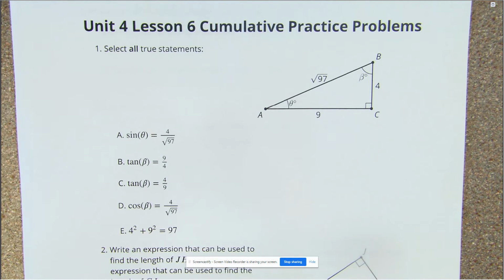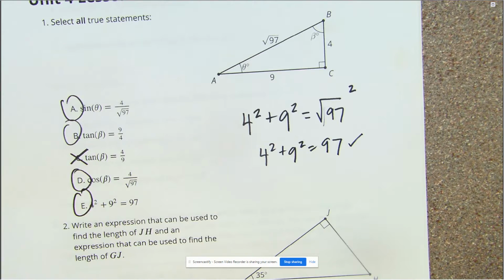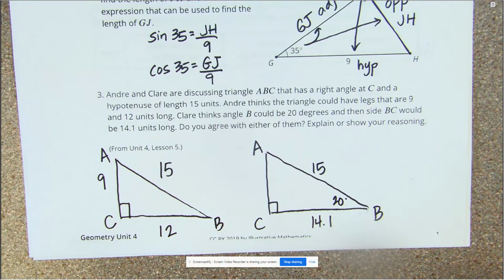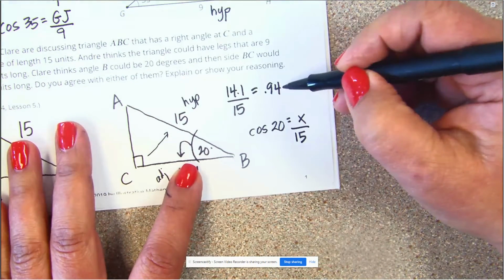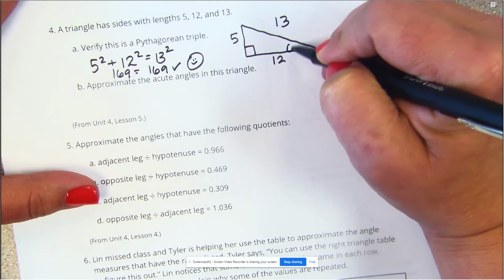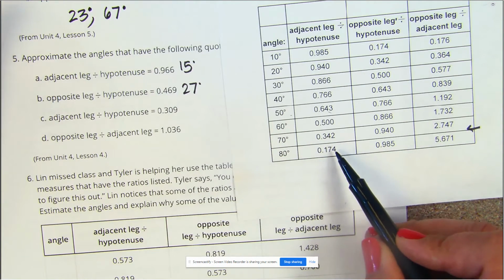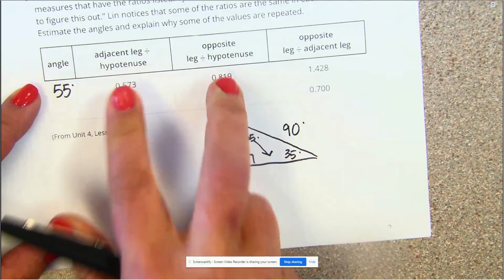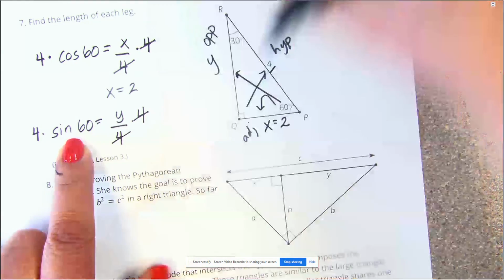Geo U4 Lesson 6 Problems